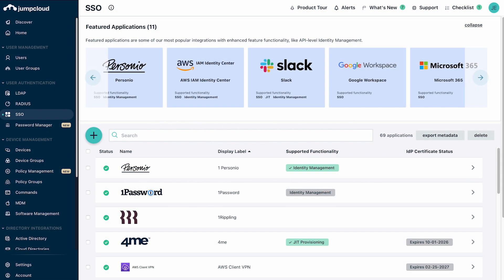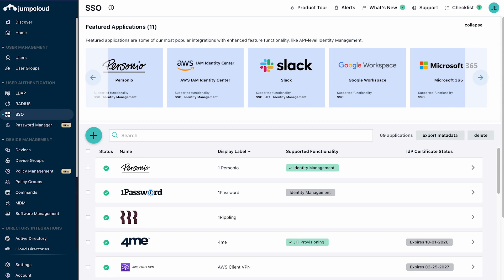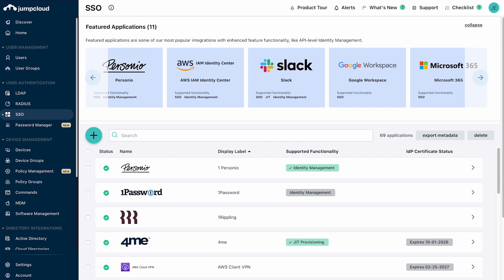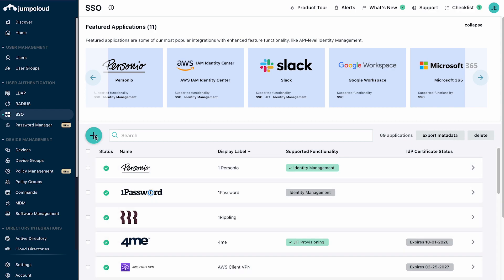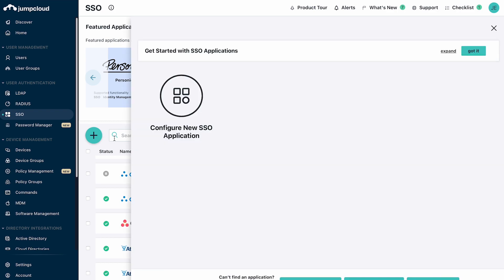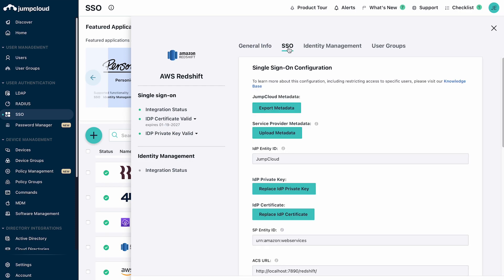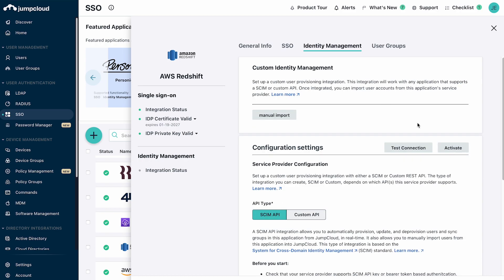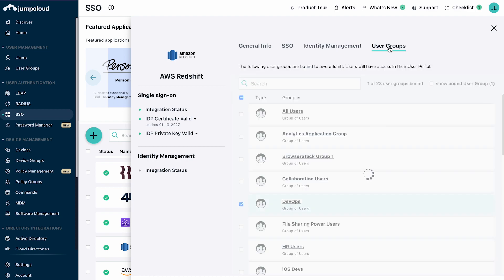Single Sign-On and Provisioning Capabilities Available in the JumpCloud Open Directory Platform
This demo provides an overview of the single sign-on and provisioning capabilities available in the JumpCloud Open Directory Platform.

JumpCloud SSO provides support for both SAML and OpenID Connect SSO protocols. SSO support includes pre-configured connections for over 800 applications as well as custom support for SAML and OIDC-compliant web and mobile applications not yet included in the catalog.